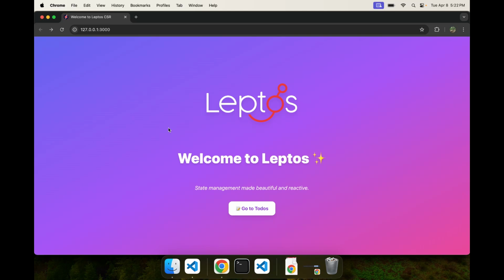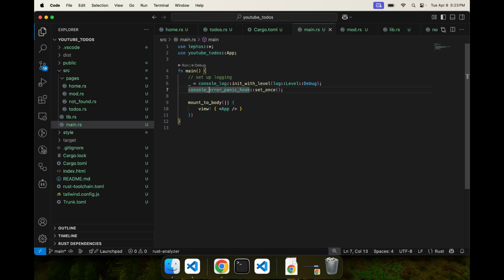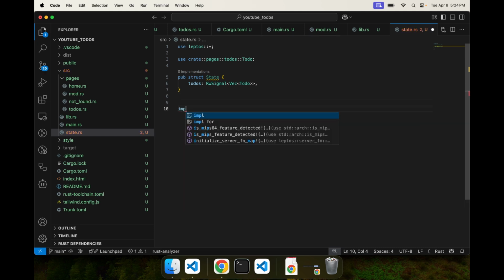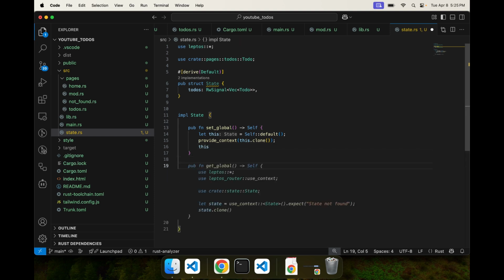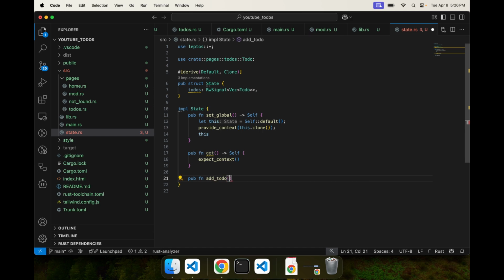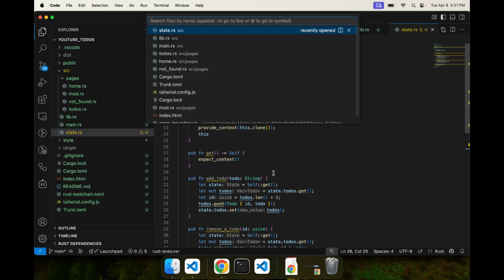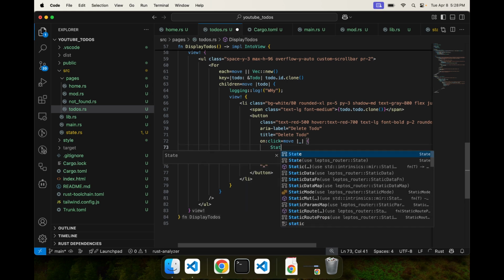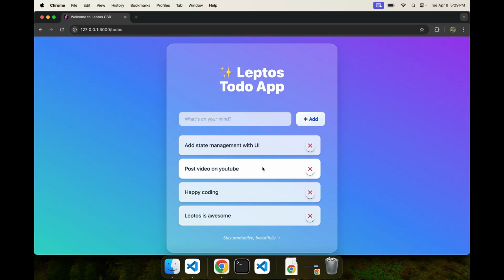Leptos + Rust Todo App | State Management Made Simple!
Learn how to manage state effectively in a Leptos + Rust frontend app by building a simple Todo application! 🦀✨
In this tutorial, we walk through creating a clean and minimal Leptos app while demonstrating powerful reactive state management — the Rust way.

🔧 What you'll learn:

How to manage global state with create_signal and RwSignal

🧠 Built using:

 Rust

 Leptos (Client-Side Rendering)

📌 Great for beginners looking to dive into fullstack Rust and Leptos!